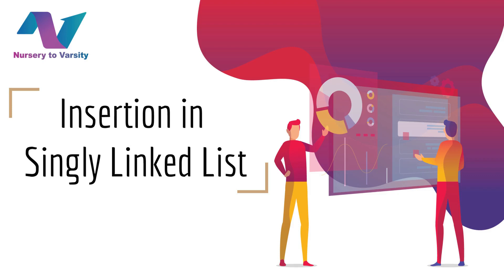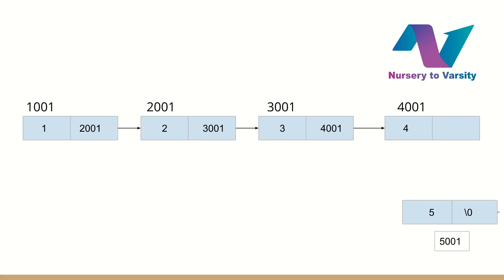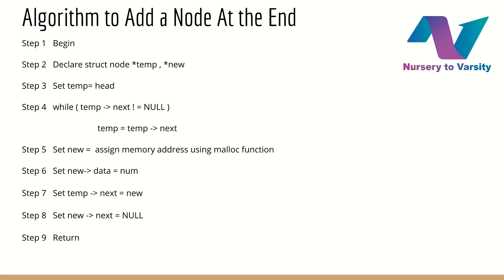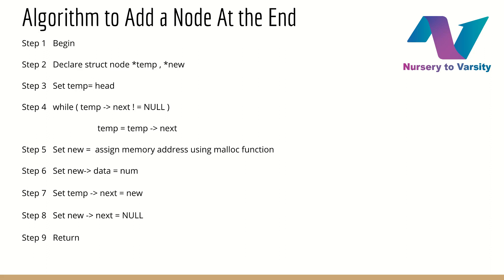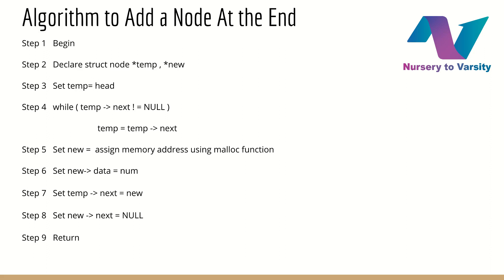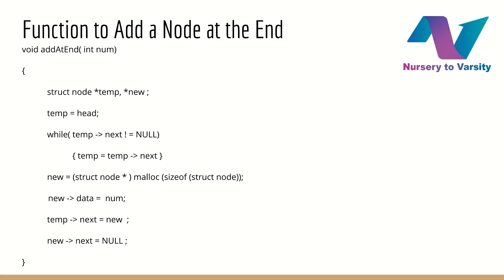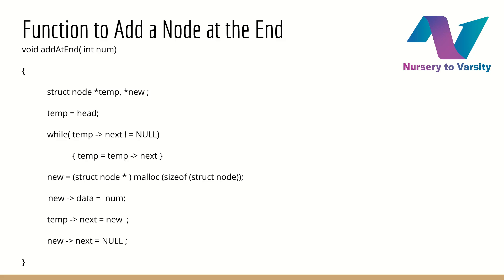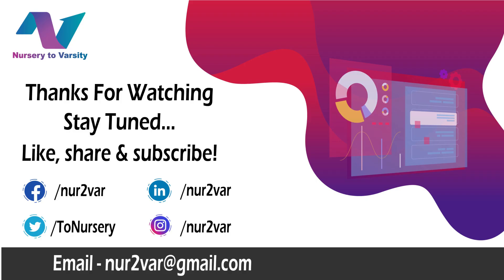Insertion in Singly Linked List at the End | linked list in c | data structures tutorial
In this video of Data Structures and Algorithms series, you are going to learn insertion at the end  in singly linked list.
I have explained you, algorithm of insertion at the end in singly linked list  and then explained function of insertion at the end in singly linked list.